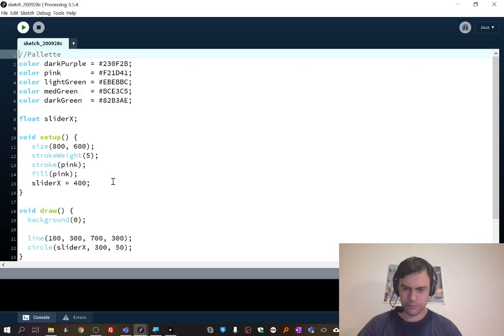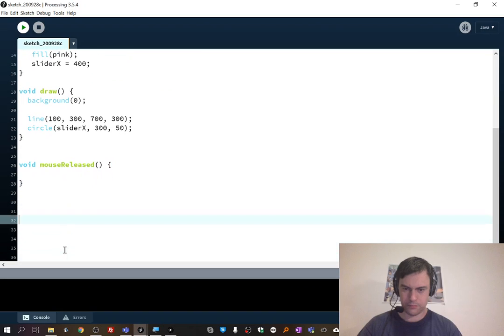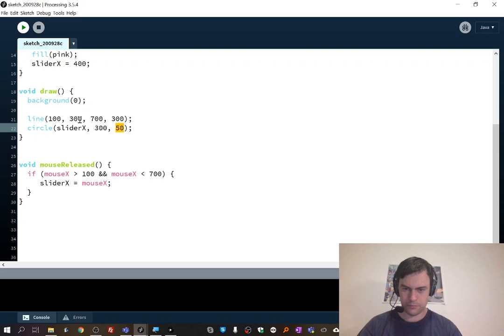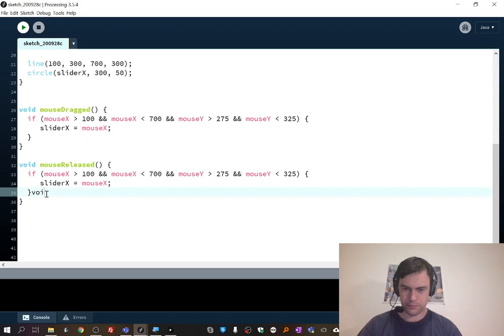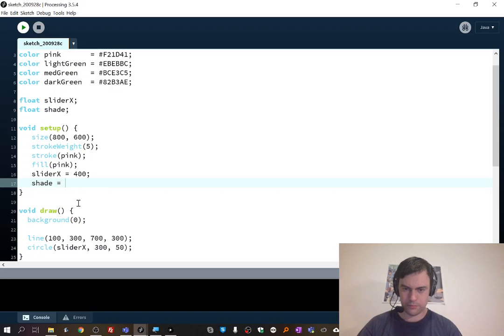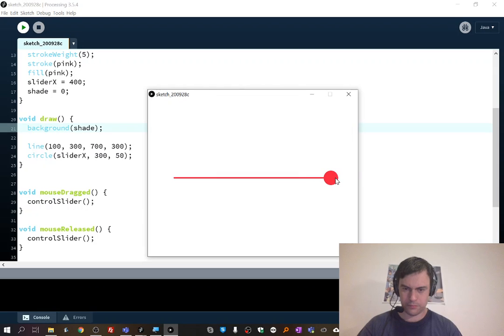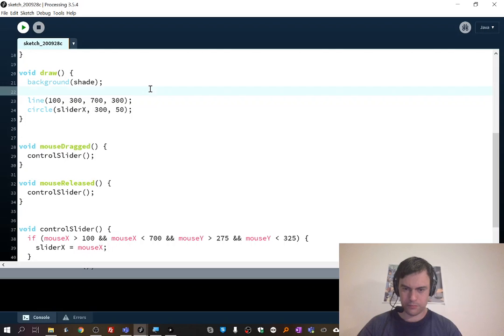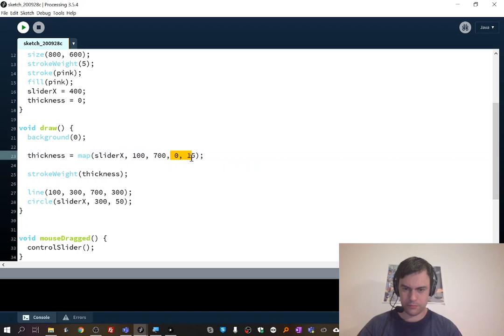Programming 11 Lesson 4F: Sliders